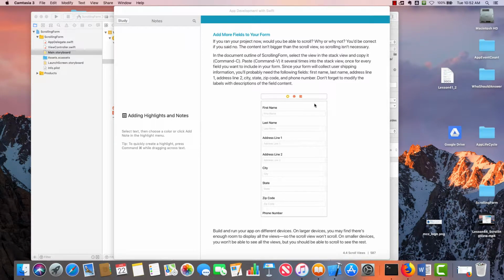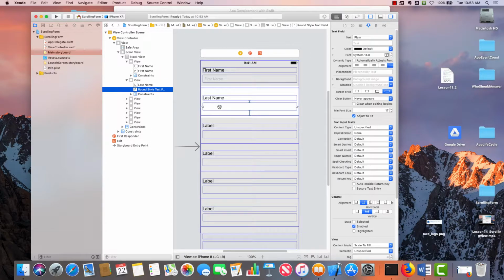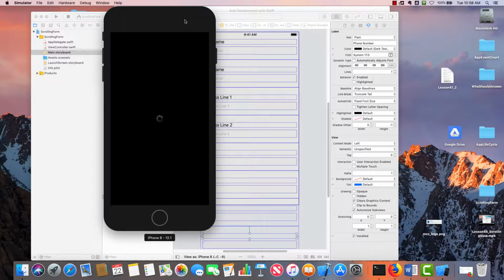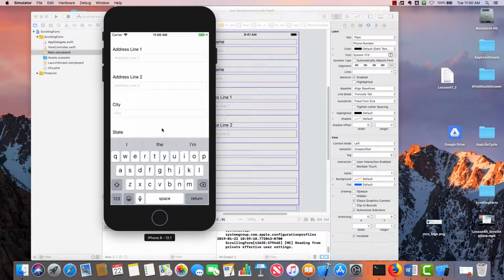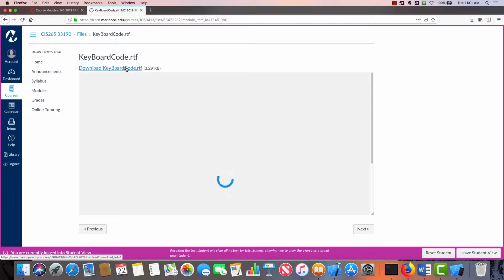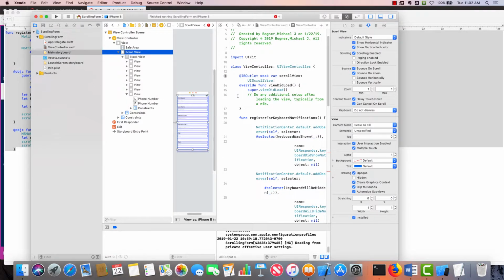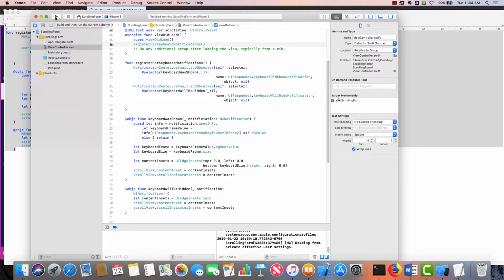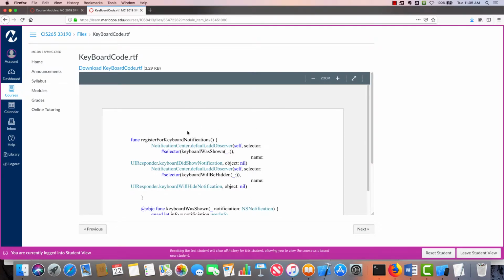Lesson 4.4 ScrollingViewPart2